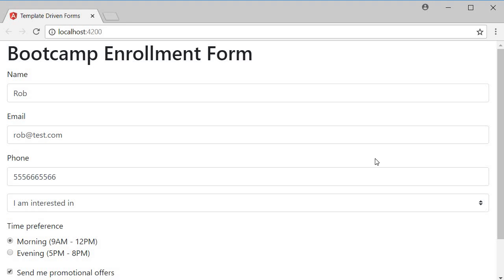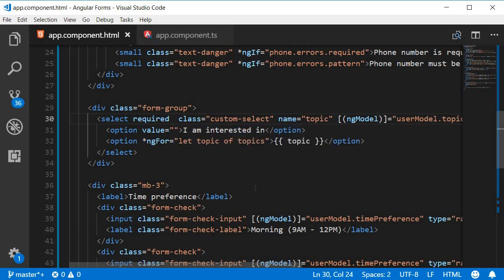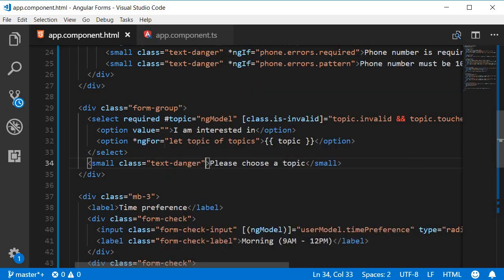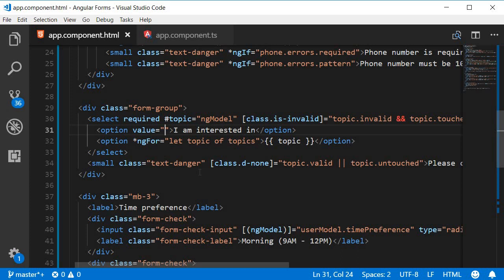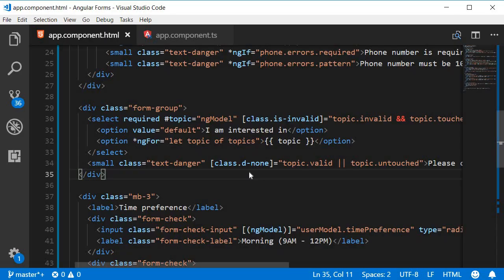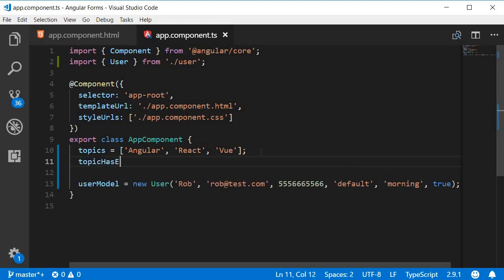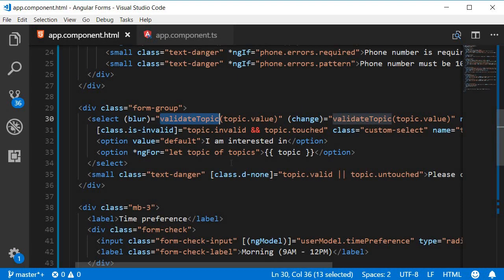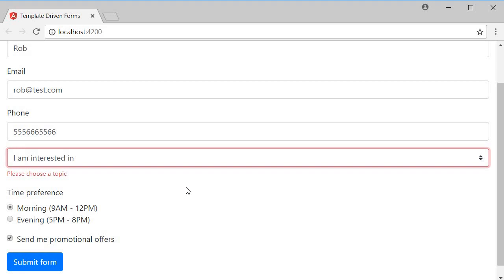Angular Forms Tutorial - 10 - Select control validation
Angular | Angular Forms | Angular Forms Tutorial | Template Driven Forms | Select control validation